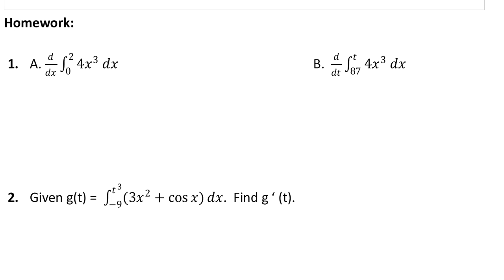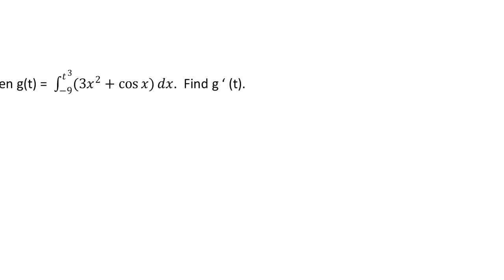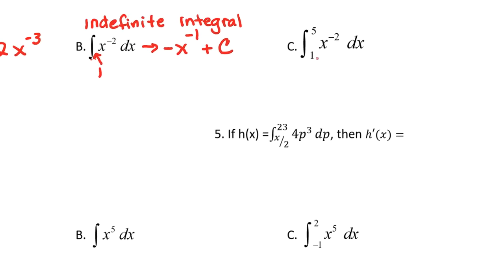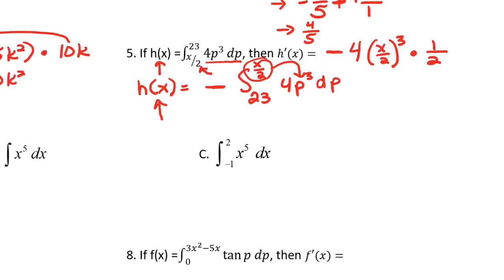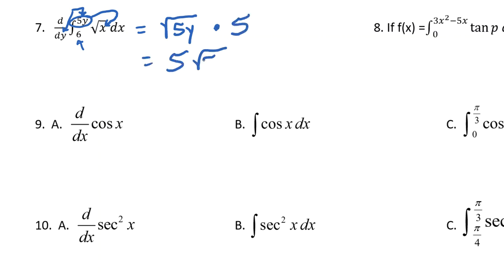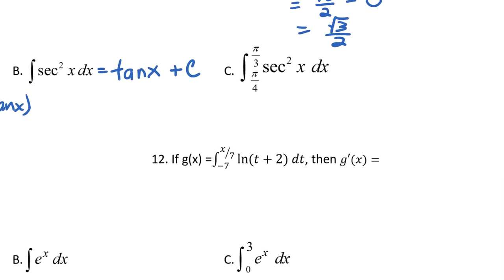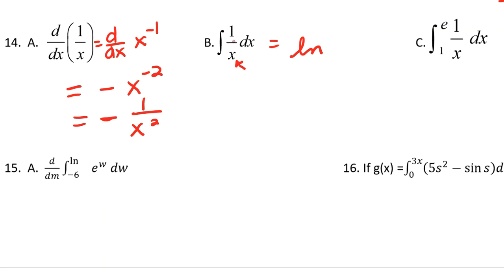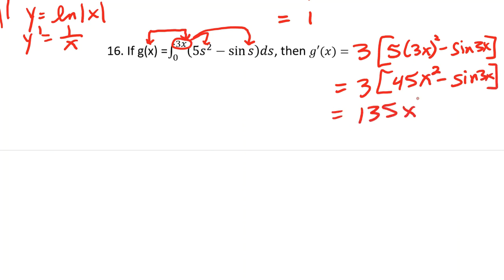6 4 FTC Introduction Homework Problems